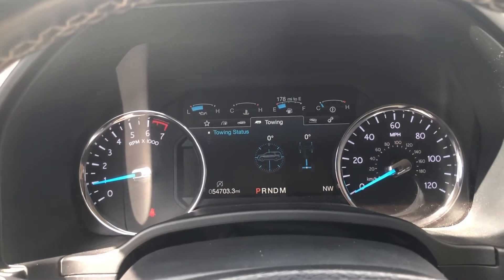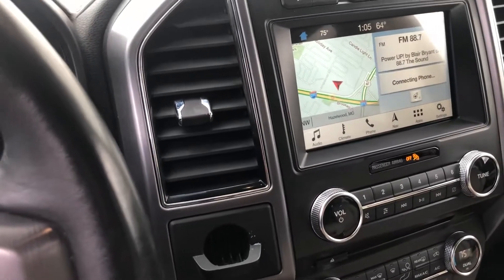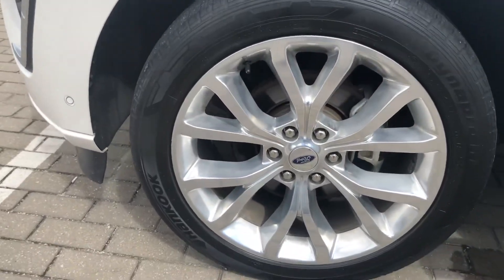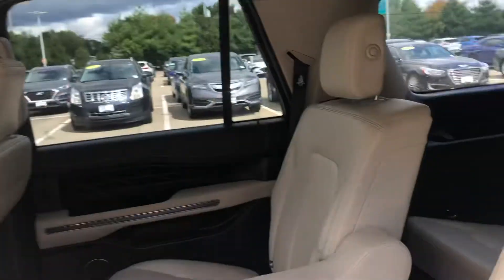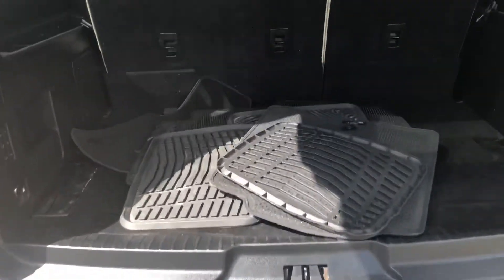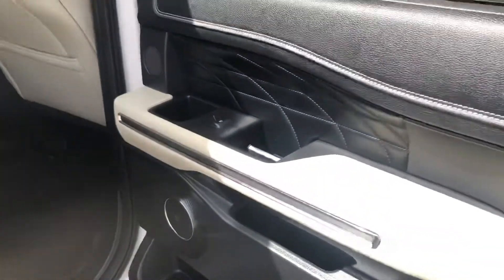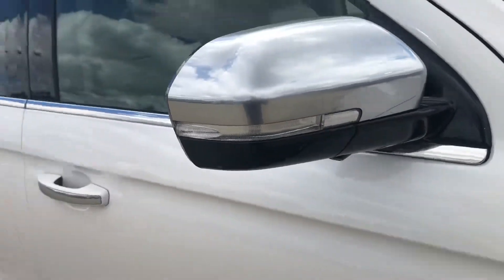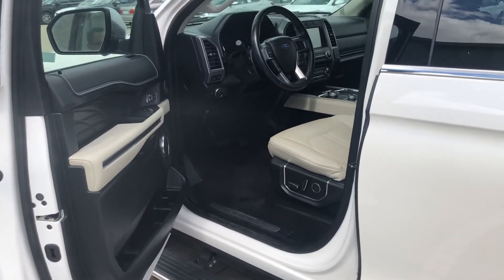2018 Ford expedition max